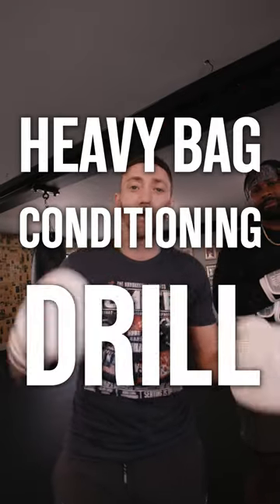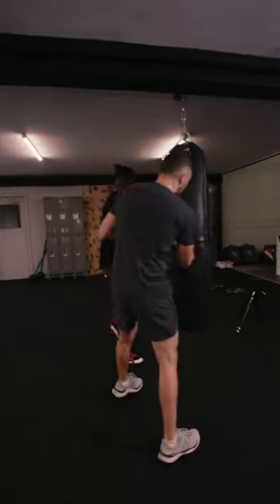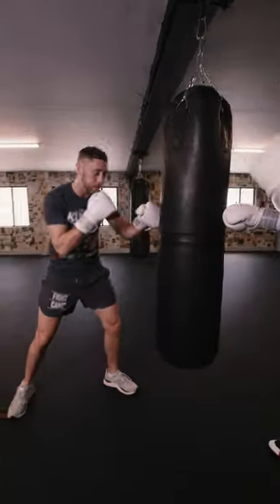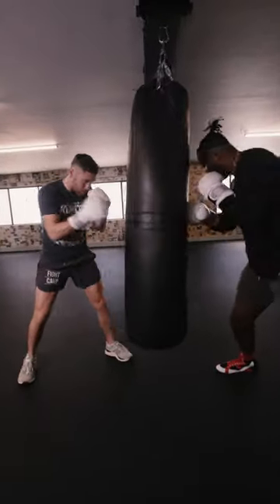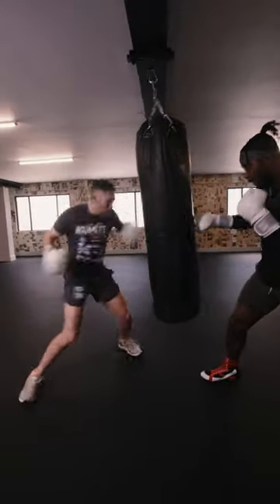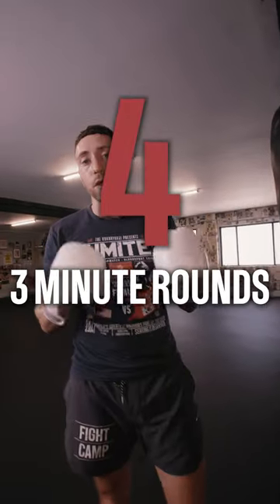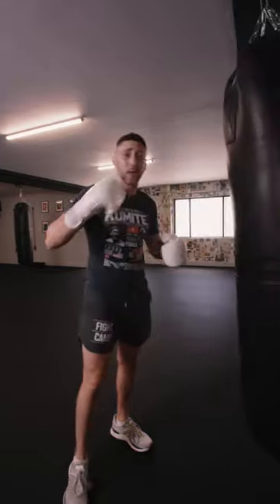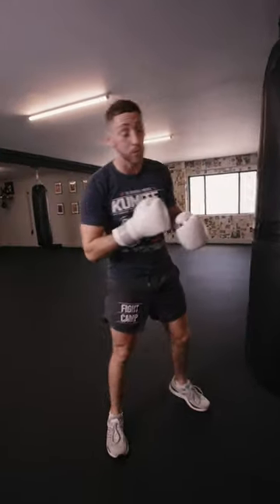Heavy Bag Conditioning Drill | FightCamp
Here is a heavy bag conditioning drill for you to add to your partner boxing training. This drill helped FightCamp Co-Founder & Trainer @tommyduquette qualify for the Olympic trials.

HEAVY BAG DRILL
With a partner, match each other's intensity on the heavy bag. Do this drill for four 3 minute rounds, with 1 minute rest in between, and give it all you got during each round till there's no more gas in your tank.

FightCamp gives you access to expert-led boxing workouts from anywhere and on your schedule. Work out with the best trainers in America to learn boxing & kickboxing techniques; jumpstart your fitness journey or improve your badass skills.

Hit us up in the comments with training questions, workouts you'd like to see, or videos you want us to create. We're here to give you an opportunity to ignite the fighter within.